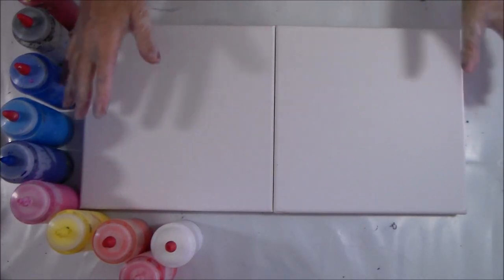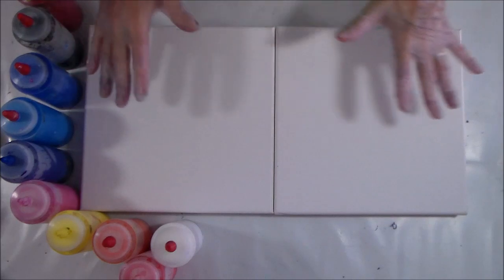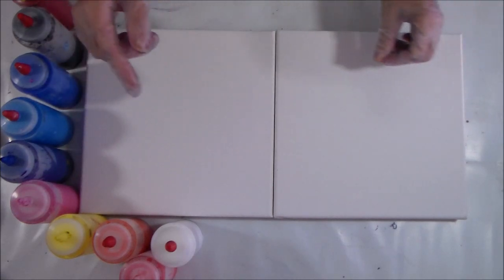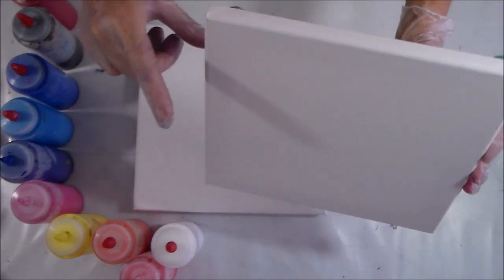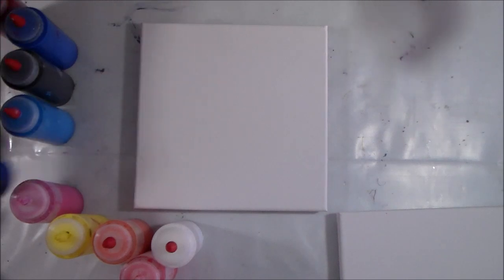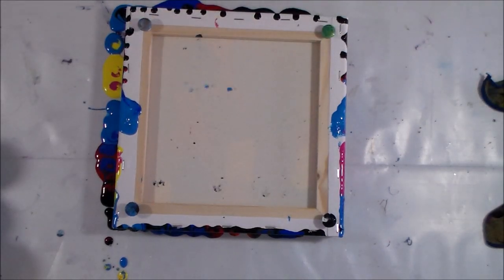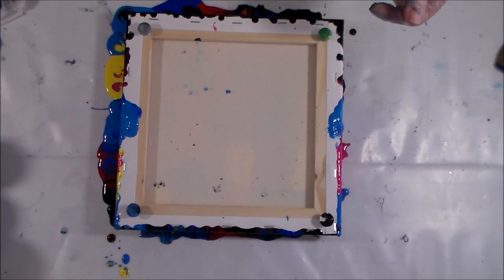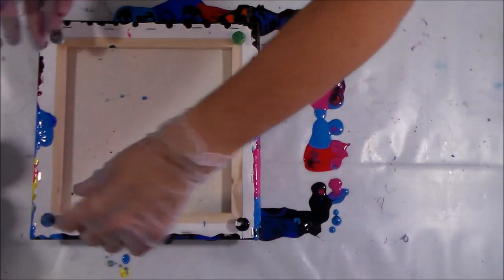How to Create Matching Acrylic Pour Paintings Over Two Canvses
I'm using the dipping method to create these canvases. I've done a lot of dipping in the past because it's how I use up all of my spilled and wasted paint, but most of them never make their way onto the blog or YouTube channel. In this video, I am going to try to dip one canvas directly onto the other. Let's see how I get on!

Supplies I Used:

10-inch economy canvases from value pack
8oz squeeze bottles